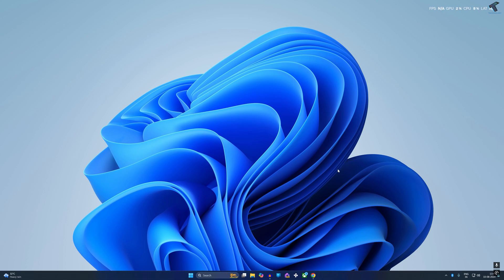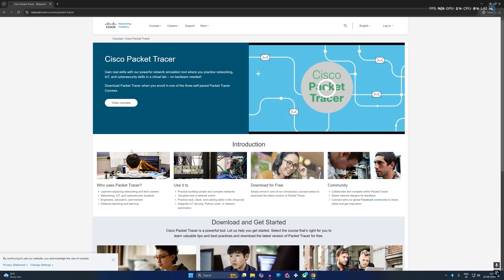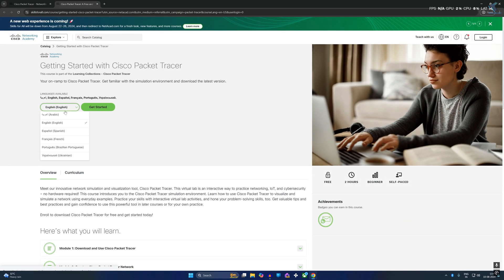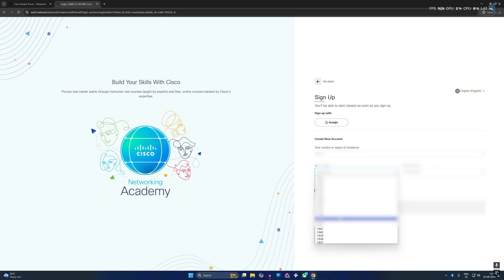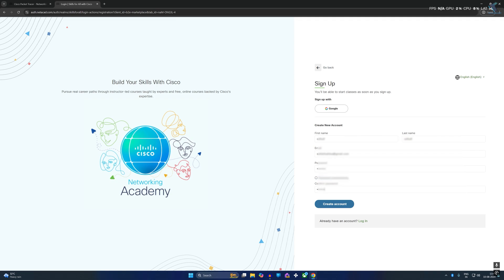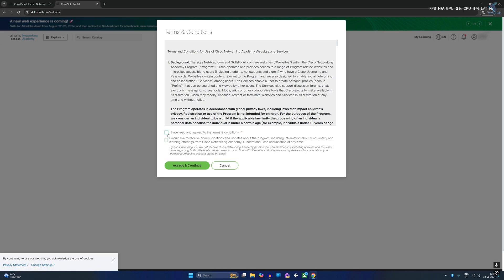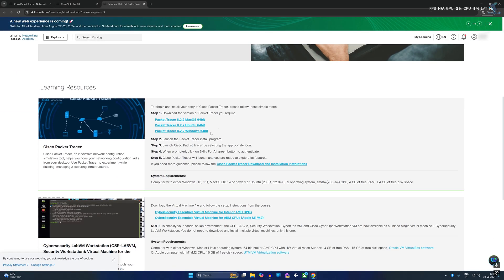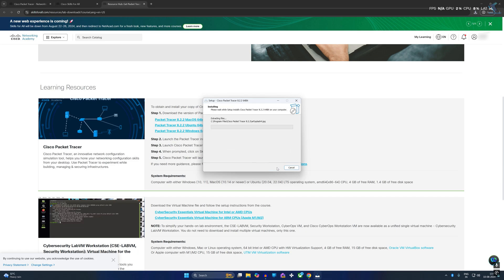How to Download and install Cisco Packet Tracer on Windows 11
Here in this video tutorial, I will show you guys how to download and install Cisco packet tracer on your Windows 11 PC or Laptop.